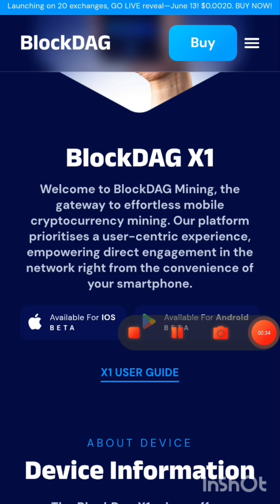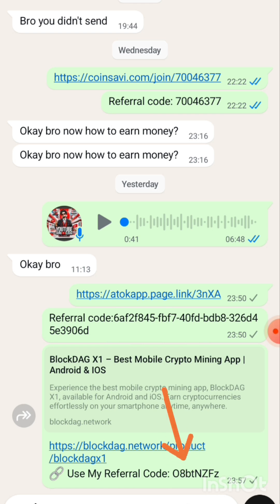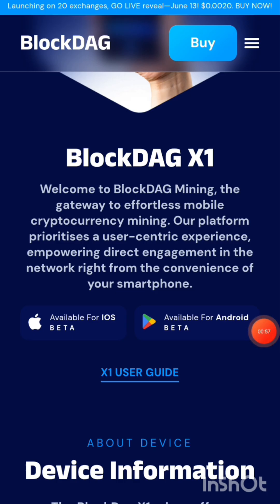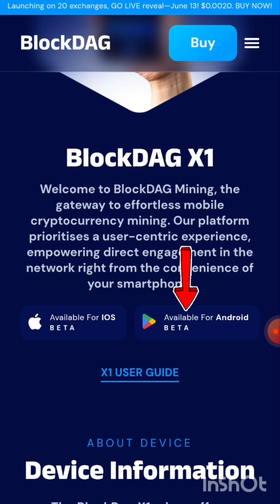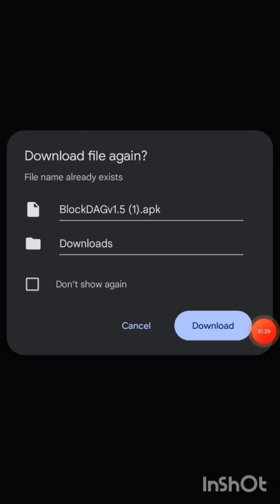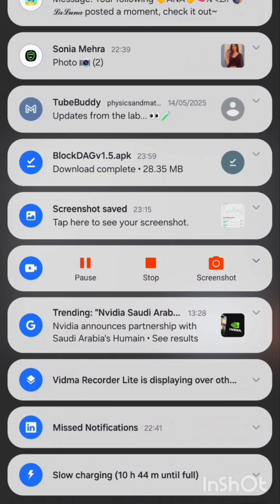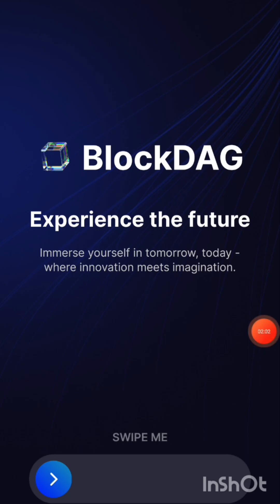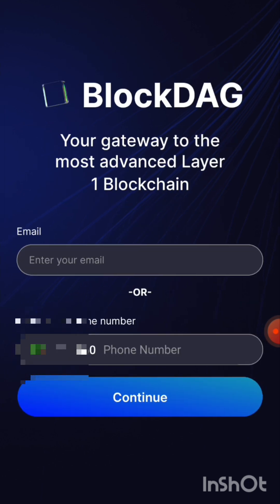BlockDAG X1 Miner App: Easy Phone Installation Tutorial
Learn how to install the BlockDAG X1 Miner App on your phone with this step-by-step guide. Discover the easy process of setting up the app and start mining BlockDAG cryptocurrency today! Follow along as we walk you through the installation process, and get ready to unlock your mining potential.